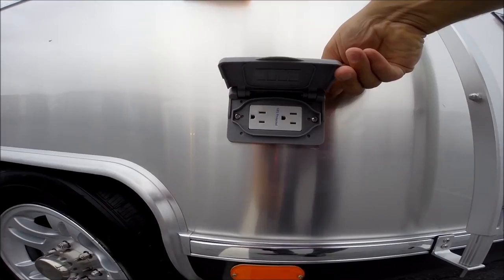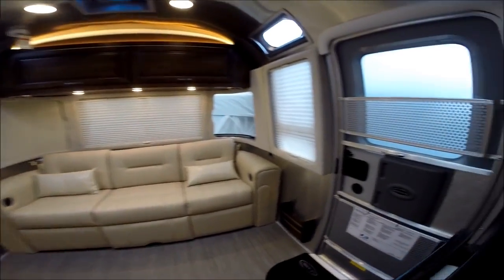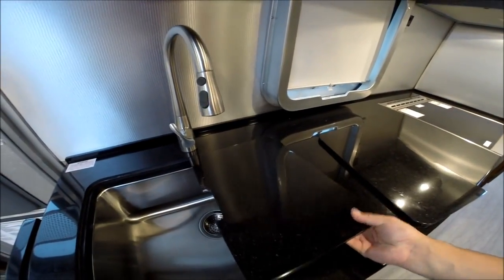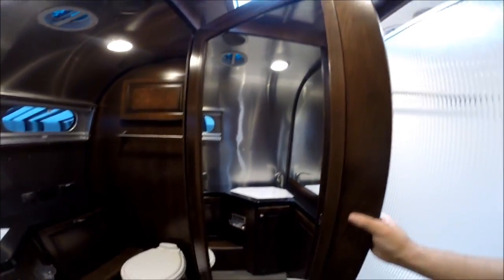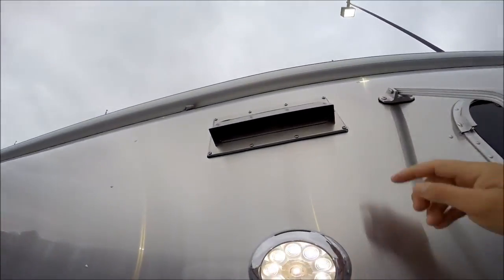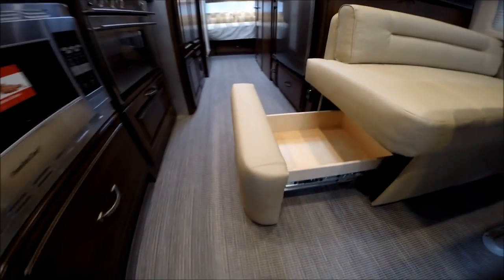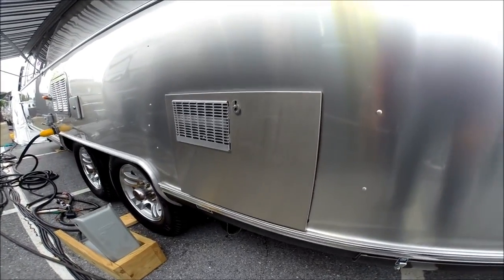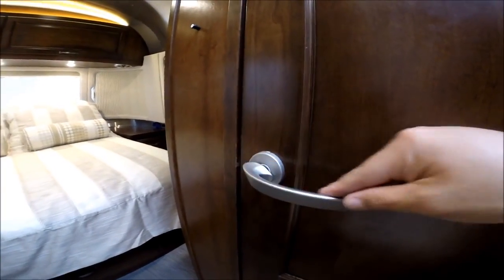Walk Through 2015 Airstream Classic 30J Travel Trailer For Sale Movie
A Walk Through of the features and build construction of the 2015 Flying Cloud 30FB Travel Trailer. .

A full walk through on a brand new 2015 Airstream International Signature 27FB. For Sale 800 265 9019 .

The all new 2015 Airstream Classic 30A Rear Twin Bed Floor Plan available at Colonial Airstream. .